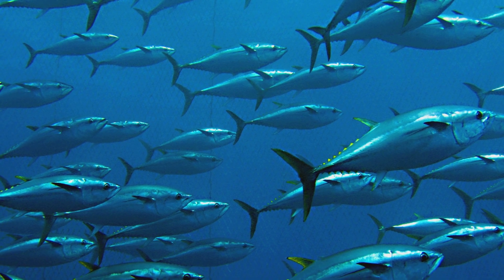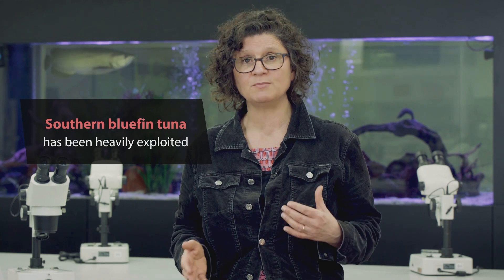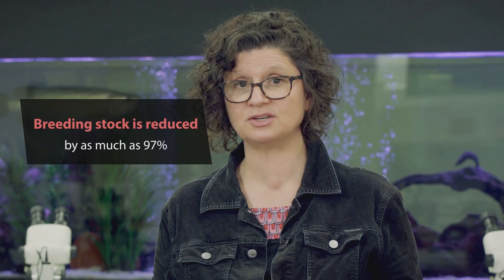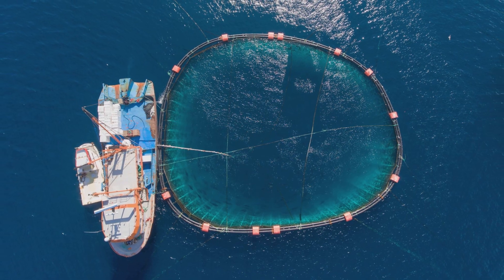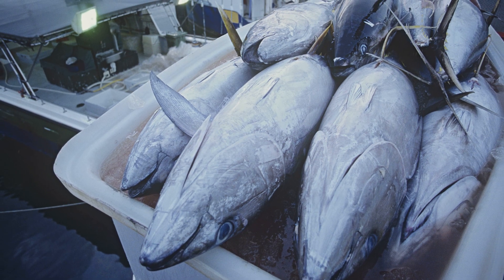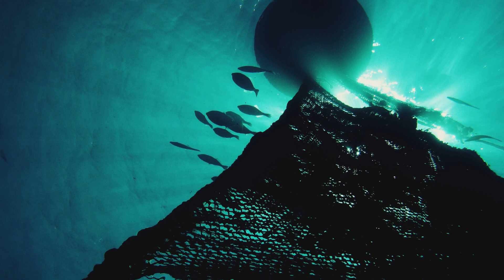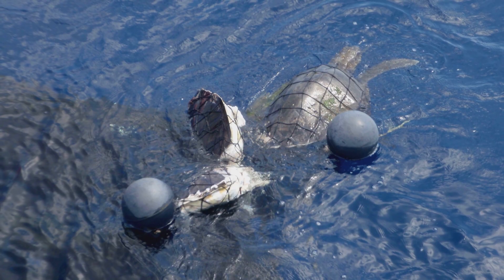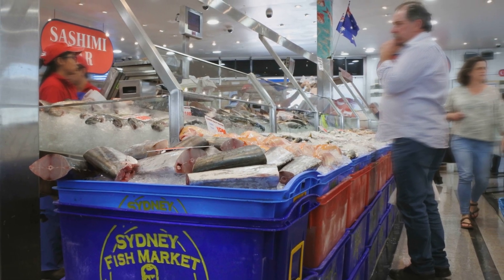Sustainable fishing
Professor Tracey Rogers, University of NSW marine biologist, talks about environmentally friendly options to identify sustainably-sourced seafood. Study Marine Science @ UNSW